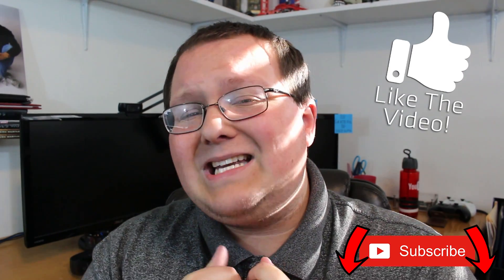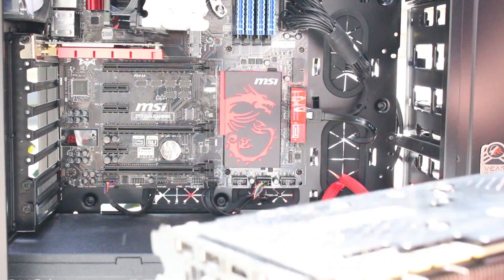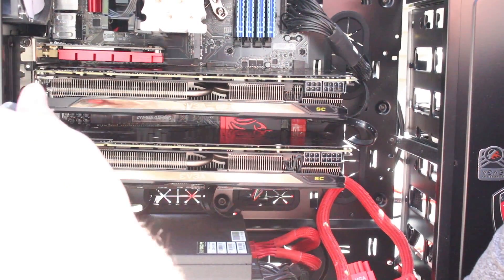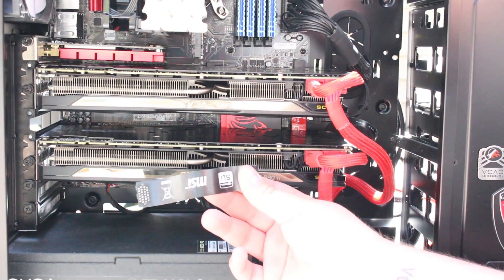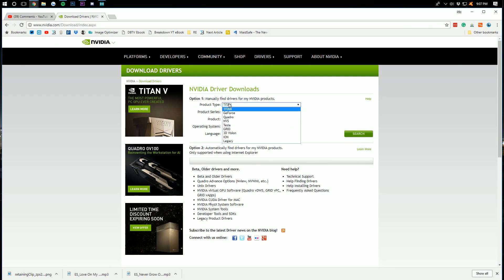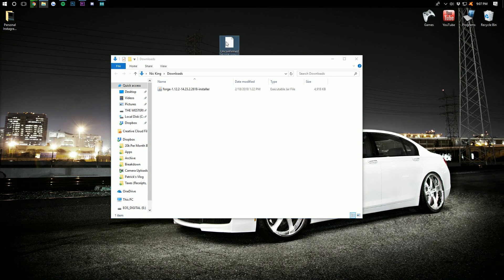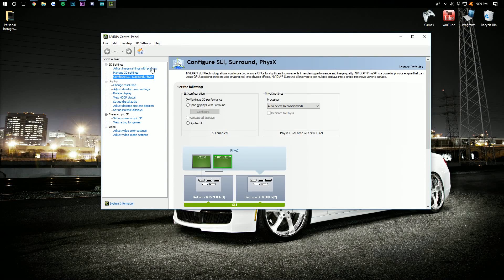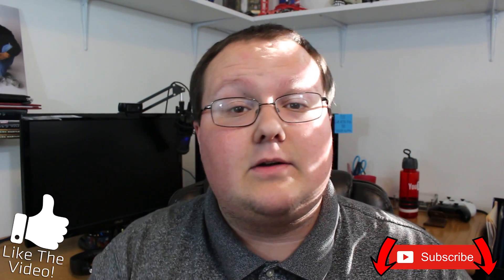How To SLI Nvidia Graphics Cards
This video shows you exactly how to SLI Nvidia graphics cards in order to run two GPUs at the same time! While I would love to say SLIing two Nvidia cards give you DOUBLE the performance, it doesn't. However, it doesn't make it any less freaking cool, and while running two GPUs in SLI does give you a performance boost, the cool factor is one of the best reasons to do it! xD

About this video: This video shows you how to SLI Nvidia graphics card in order to run two Nvidia GPUs at the same time. This can improve performance and help you export and encoding video faster, have better FPS in games and make things overall smoother.

So, how do you setup SLI in your PC? Well, it's pretty simple. Step one is to make sure you have everything you need. First, you'll need an SLI capable motherboard. One easy way to tell if your motherboard is SLI capable is that if it is, it will come with the second thing you need - an SLI Bridge. This will come in your motherboard box and should be labeled appropriately. Next, you'll need two of the exact same graphics cards in regards to clock speed, VRAM, and architecture type, and of course, you'll need to make sure your power supply is strong enough to handle running your system with two GPUs.

Once you've got all of that together, SLI your Nvidia graphics cards is pretty easy. Just install the GPUs as you normally would make sure that you push down the tab that locks it in place before putting in both of your cards. Put the thumb screws in place at the back of the GPU where the IO ports are located and hook up the power to both cards using the 6-pin and 8-pin power connectors supplied with your power supply.

After the Nvidia GPUs are installed, you need to install the SLI bridge. Doing this is easy. Just take it and put in on the exposed connectors on the left side of the GPU. These are right above the IO ports. You will connect one side of the SLI bridge to one GPU and the other side of the SLI bridge to the other GPU. Now, all of the hardware work is down. Put your side panels back on and let's jump into the software.

When you first boot up your PC, you'll need to install the Nvidia drivers. Once you have downloaded and installed the Nvidia drivers, you'll need to make sure SLI is working. To do this, just right click on your desktop and click 'Nvidia Control Panel'. This will open up the Nvidia GPU control panel. Then, on the side, you will click 'Configure SLI, Surround, PhysX'. Once you're in this panel, just click 'Maximize 3D performance', and you are done! You now have a computer with two Nvidia GPUs running in SLI!

It really helps us out, and it means a lot. Thanks in advance! We really do appreciate it.